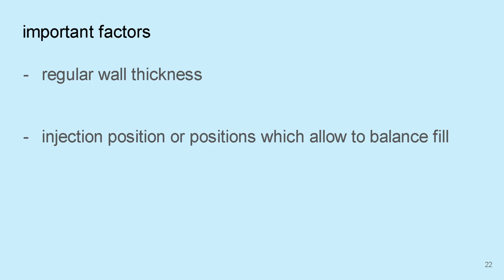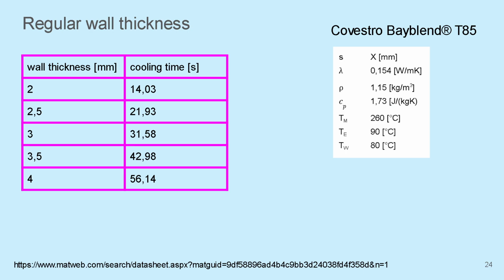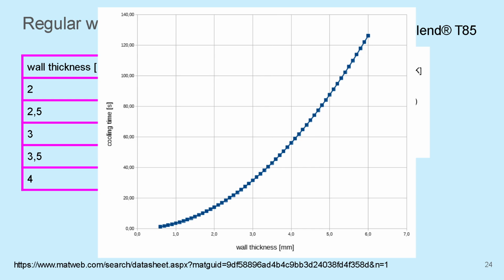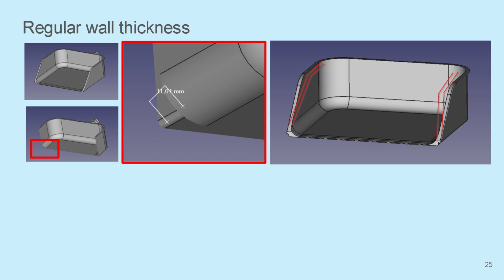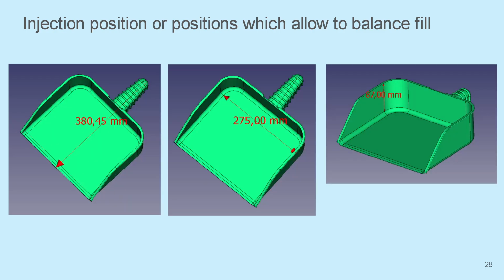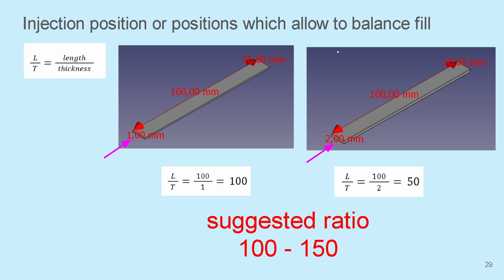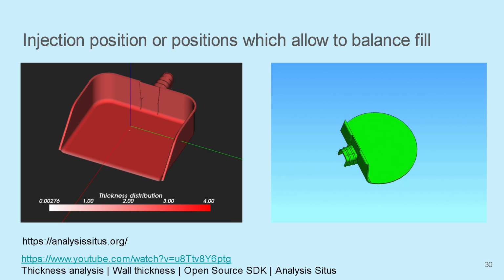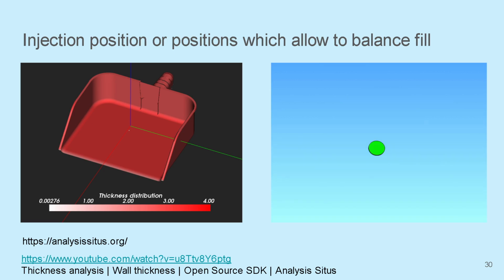Plastic part design by someone else - part 2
Plastic part design, wall thickness, injection point.

In this short film I would like to show my thoughts about plastic part design at injection molding process